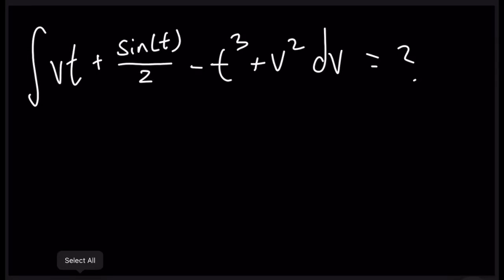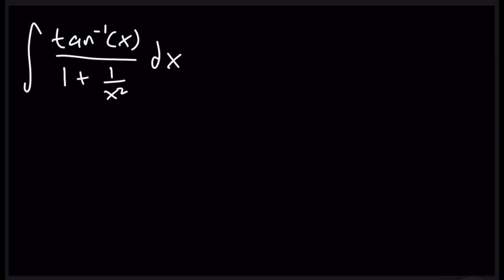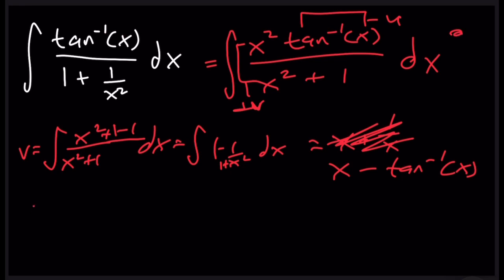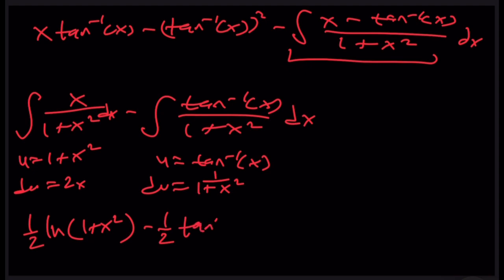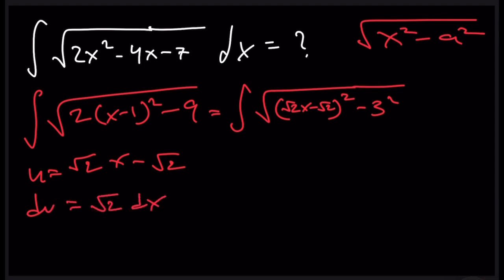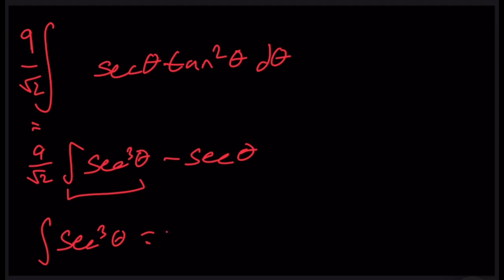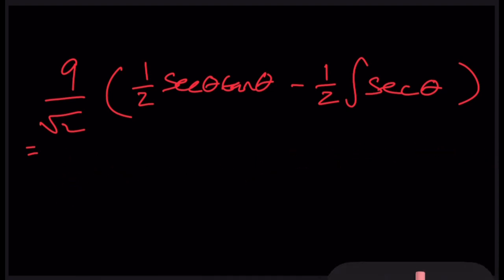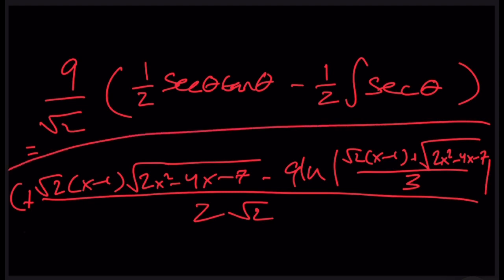Integrals - U Sub, Integration by Parts, Trig Sub